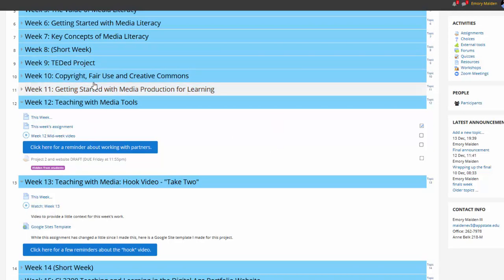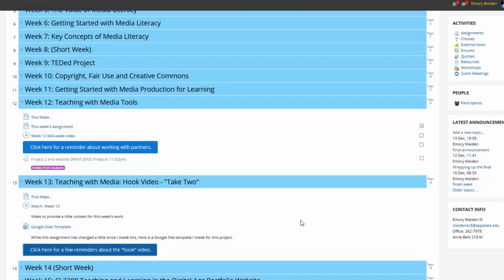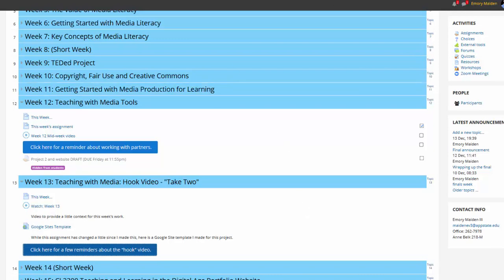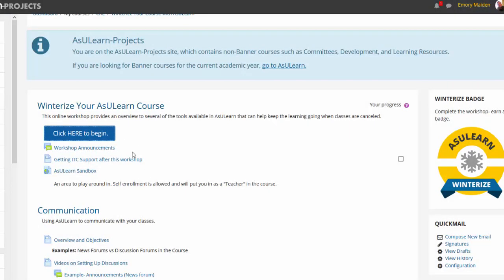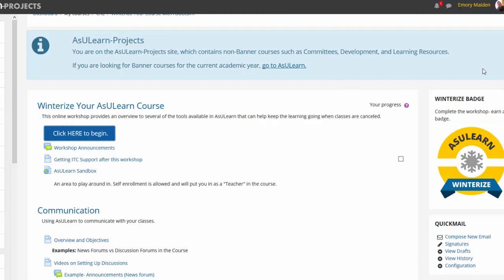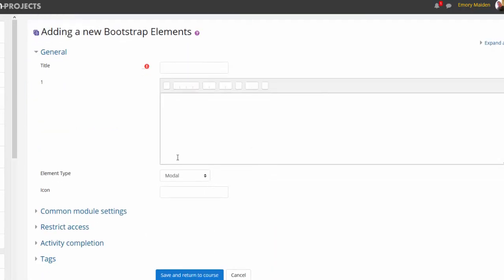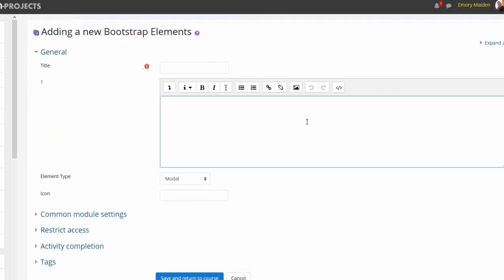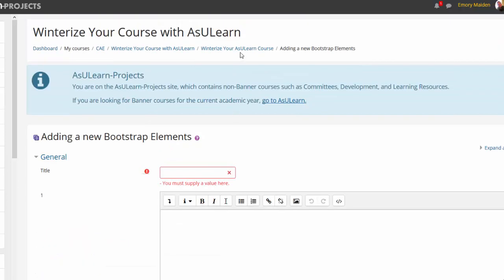Overview of Bootstrap elements - Modal